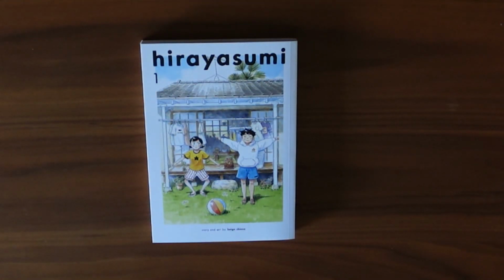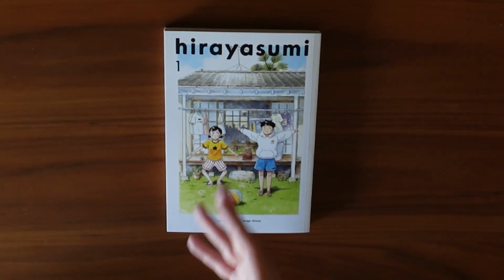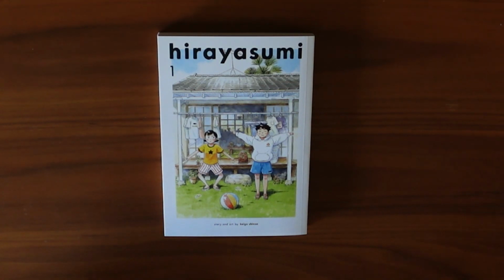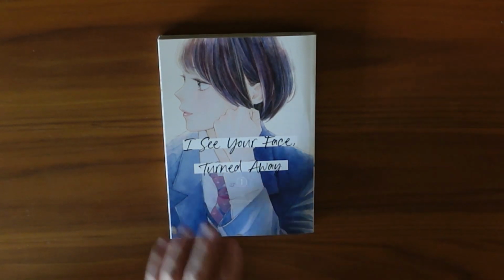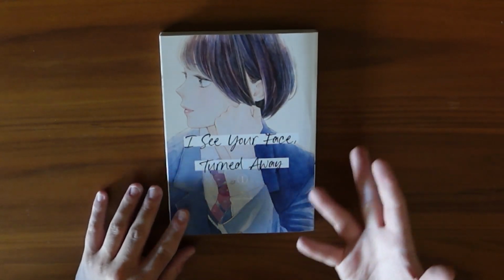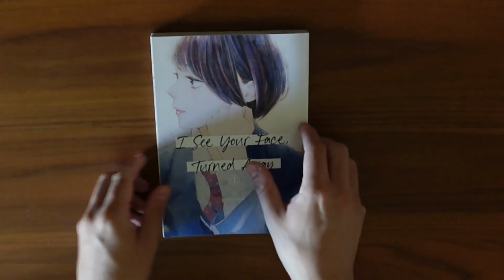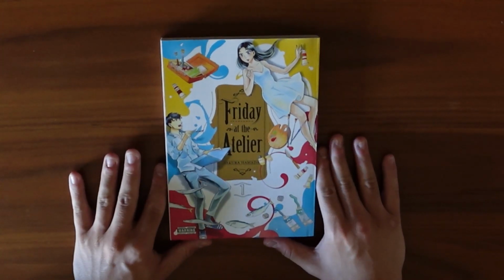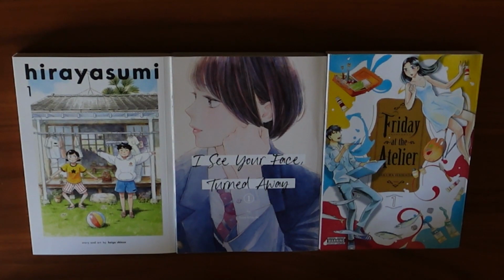Refreshing and Fun New Manga for May! - First Volume Impressions Episode 35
Hello everyone, and welcome to another First Volume Impressions! Today I take a look at one of my most hyped releases of the year along with a surprise series that ended up being much better than I expected! Have you read any of these series? Let me know what you think of them in the comments below!